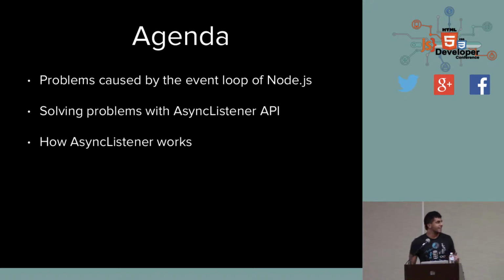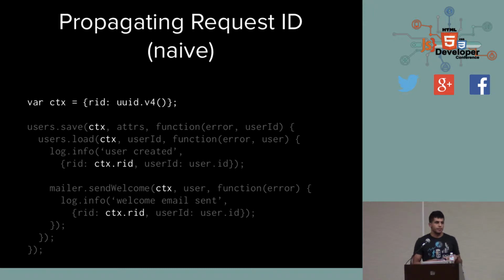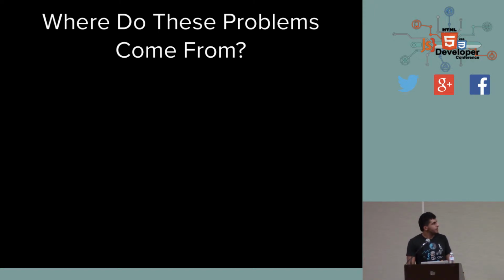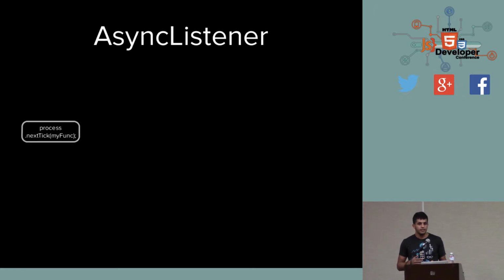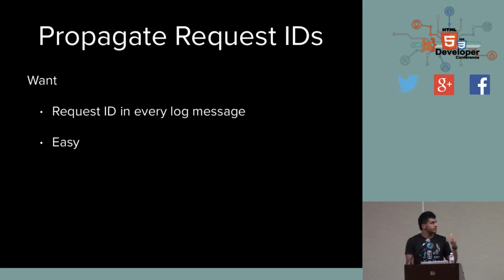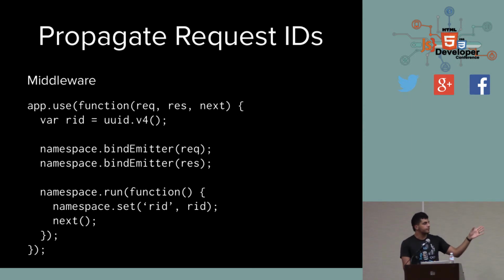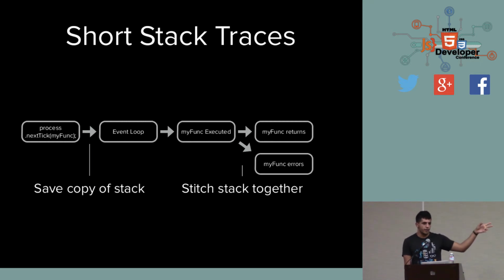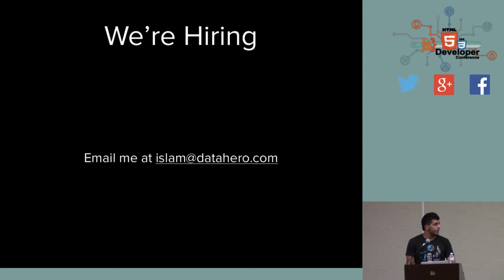HTML5DevConf: Islam Sharabash, DataHero: Continuation-Local-Storage and the Magic of AsyncListener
Islam Sharabash - Continuation-Local-Storage and the Magic of AsyncListener

Asynchronous functions in Node.js make storing transaction IDs, profiling functions, and getting long stack traces difficult.
These problems become easy to solve when you can tap into the life-cycle of an asynchronous function.
In this talk, Islam will show you how to solve these problems by using continuation-local-storage and the new AsyncListener API.